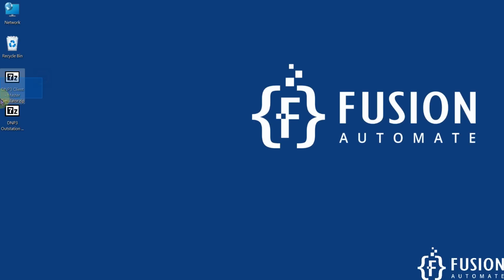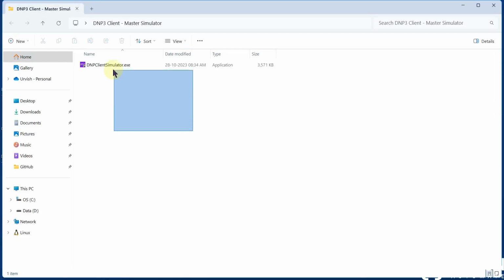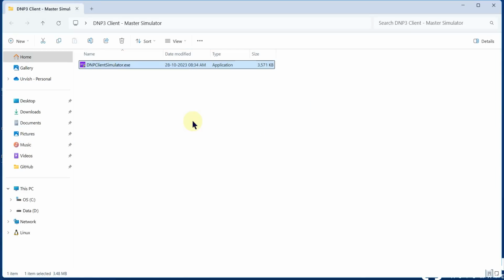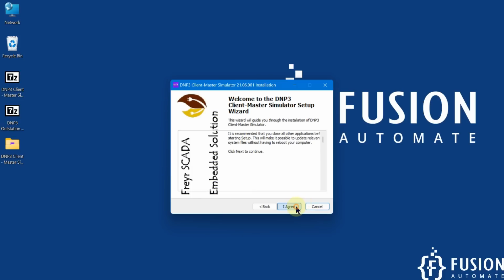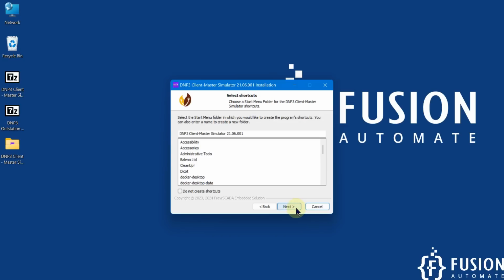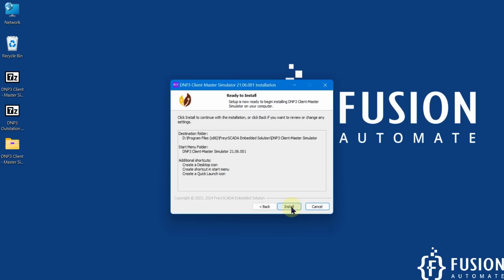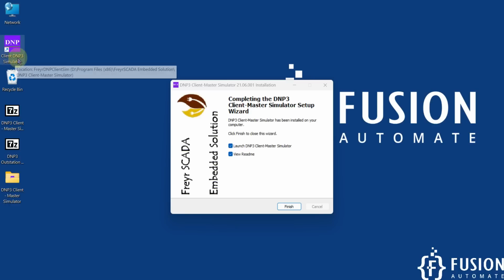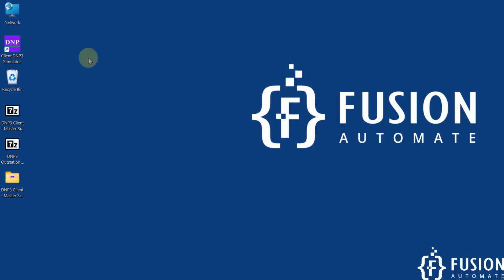How to Install Freyr Scada DNP3 Client - Master Simulator in Windows Machine